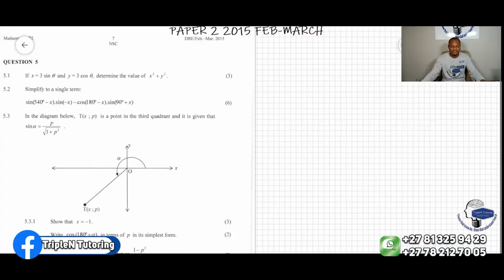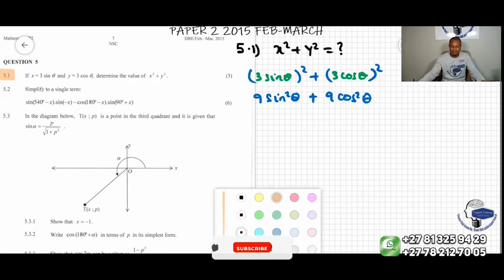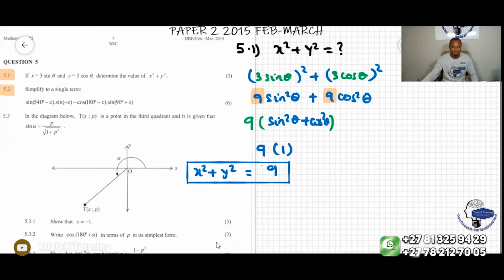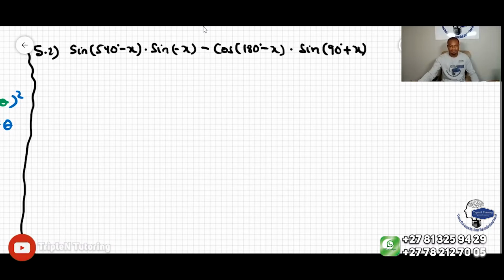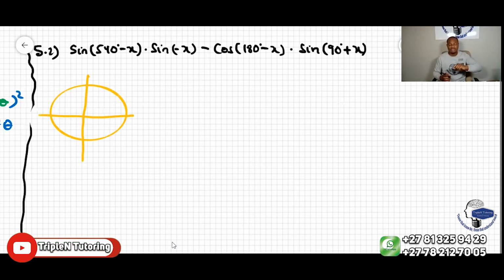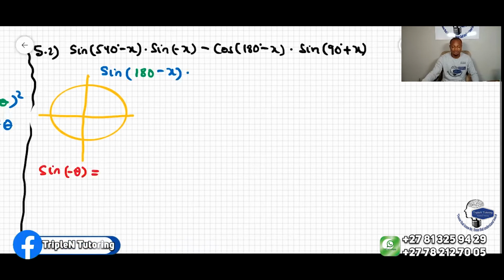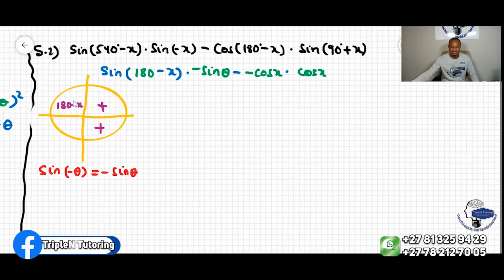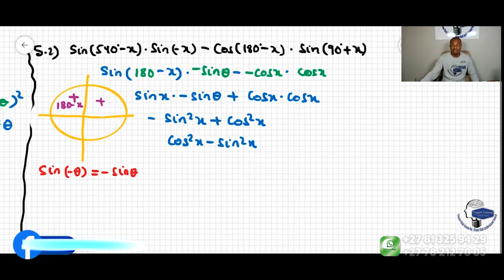GRADE 12 MATH PAPER 2 2015 FEB MARCH JUNE QUESTION 5.1 AND 5.2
​@triplentutoring 𝐆𝐑𝐀𝐃𝐄 𝟏𝟐 𝐌𝐀𝐓𝐇 𝐏𝐀𝐏𝐄𝐑 𝟐 𝟐𝟎𝟏𝟓 𝐅𝐄𝐁 𝐌𝐀𝐑𝐂𝐇 𝐉𝐔𝐍𝐄 𝐐𝐔𝐄𝐒𝐓𝐈𝐎𝐍 𝟓.𝟏 𝐀𝐍𝐃 𝟓.𝟐. 𝐓𝐑𝐈𝐆𝐎𝐍𝐎𝐌𝐄𝐓𝐑𝐘. To view more TRIGONOMETRY problems

1) Video Detailed Solution of Question Papers
2) 1-on-1
3) Group of at most 10 Students

2) Regular Students

~𝗔𝗿𝗶𝘀𝘁𝗼𝘁𝗹𝗲